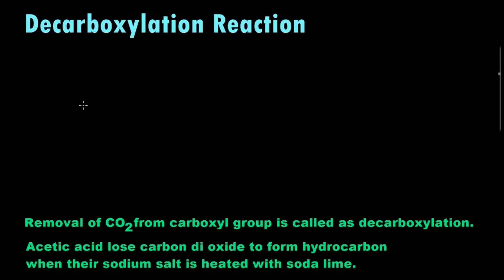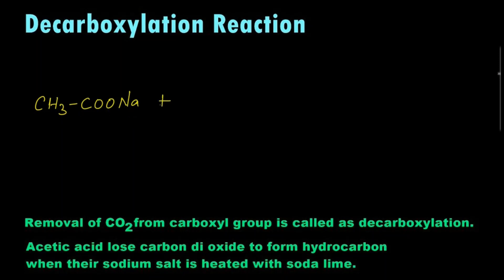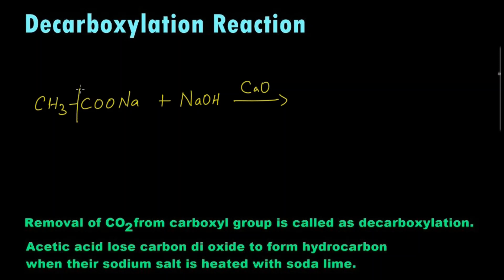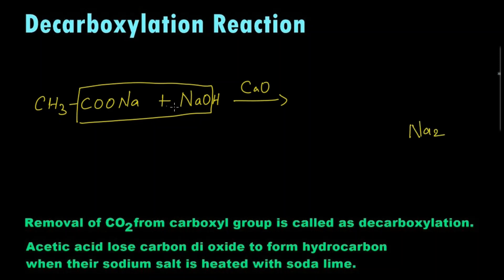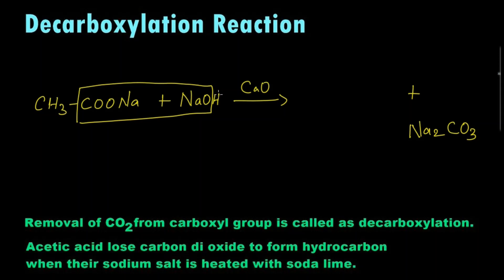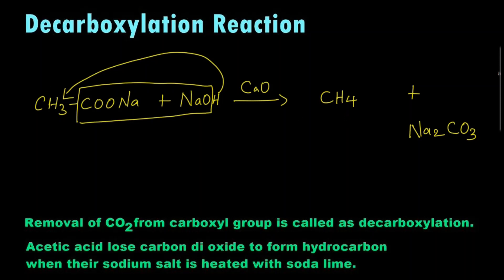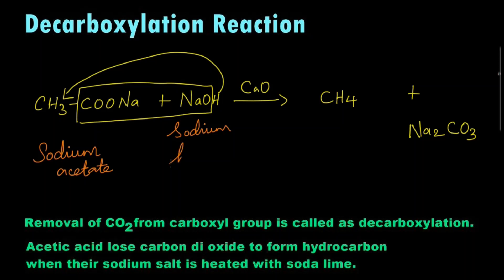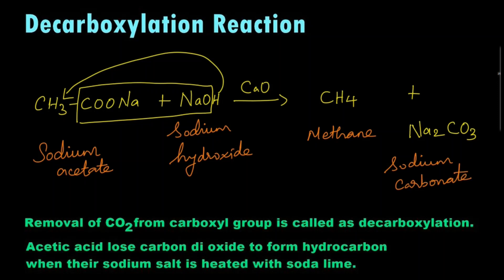Decarboxylation Reaction | Acetic acid | Methane | NaOH & CaO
Decarboxylation Reaction:
Preparation of Methane from Acetic acid
Removal of carbon-di-oxide from carboxyl group is called as decarboxylation.
Carboxylic acids lose carbon di oxide to form hydrocarbon when their sodium salts are heated with soda lime (NaOH and CaO in the ratio 3: 1)
Here in this video sodium salt of acetic acid ie sodium acetate reacts with NaOH & CaO to form an alkane ie Methane with the lose of carbon-di-oxide.
Methane can be prepared from the decarboxylation of sodium ethanoate.